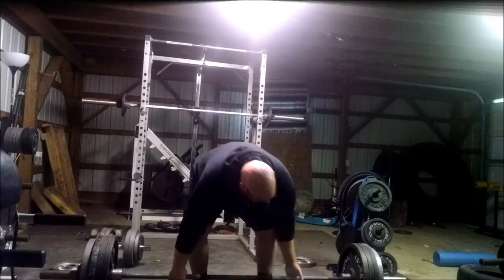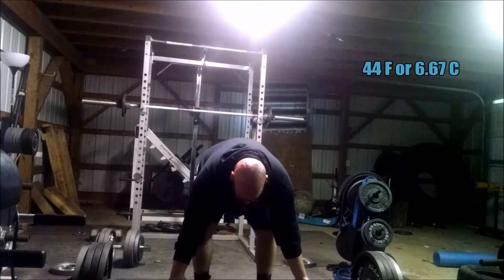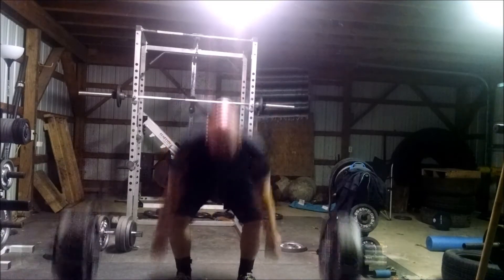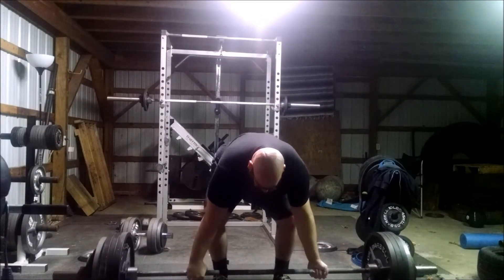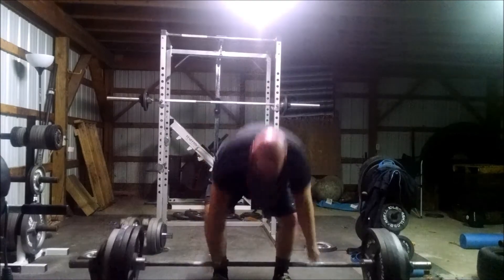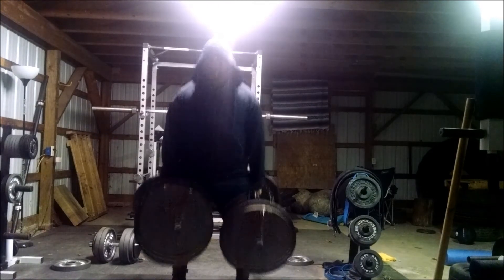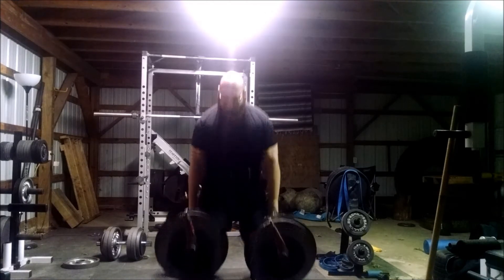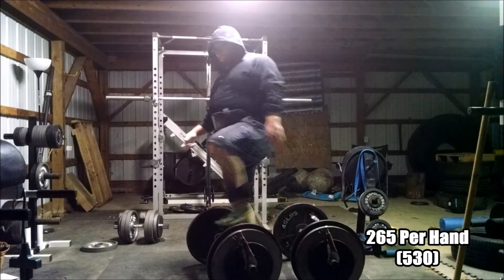TLog 10/16/15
Deadlifts
Farmer's Picks